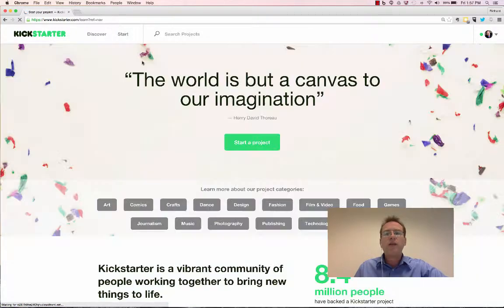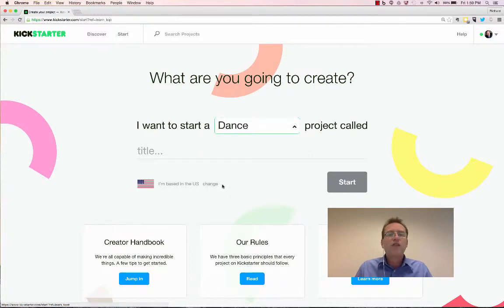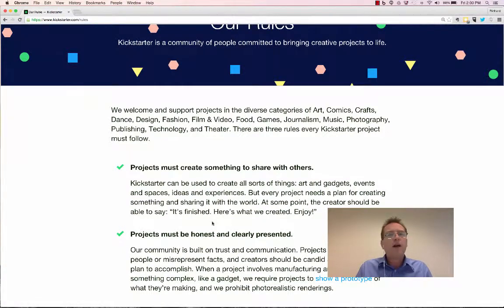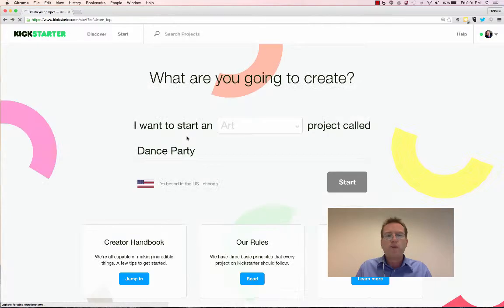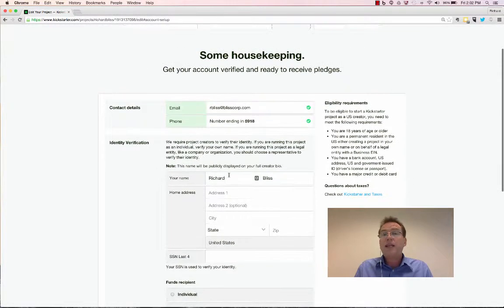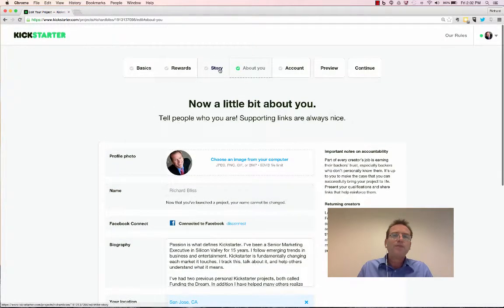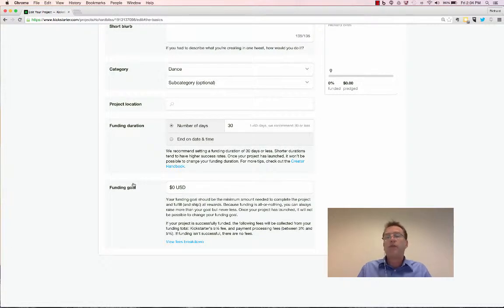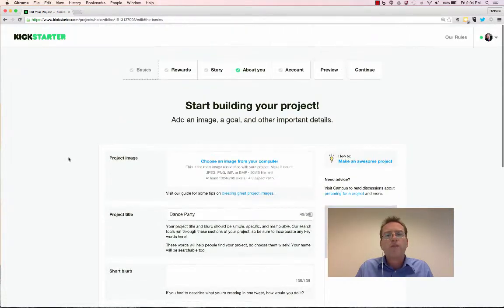Setting up Kickstarter